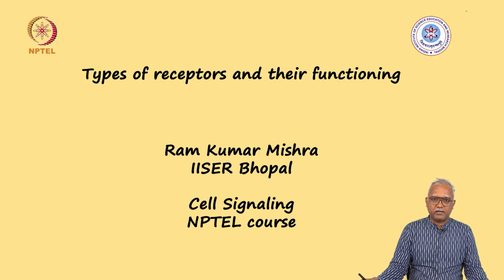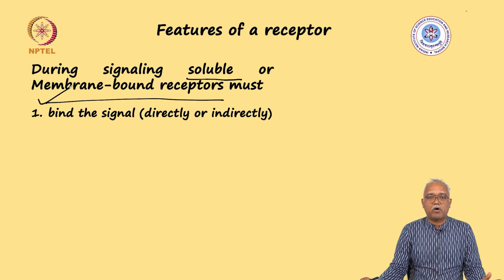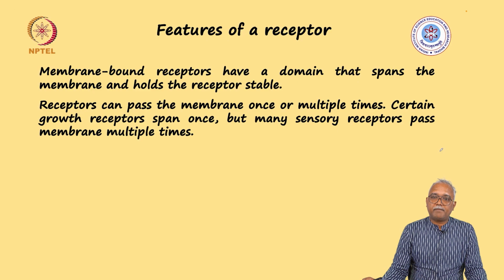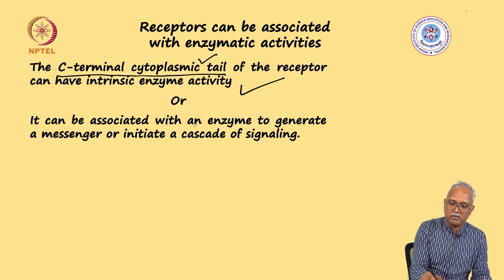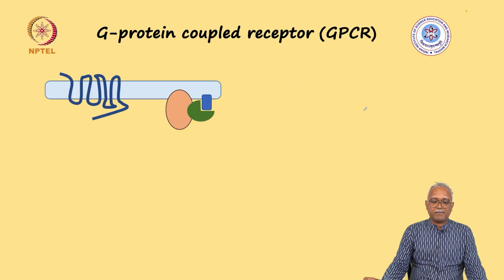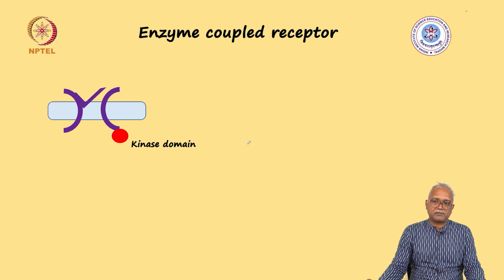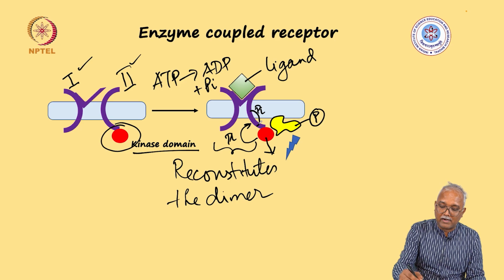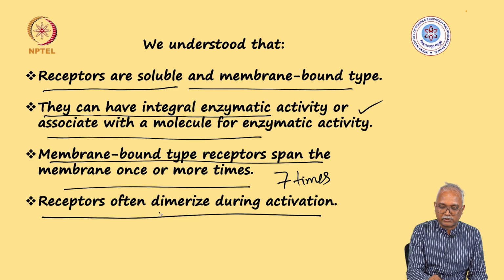W2L6_Types of Receptors and their functioning